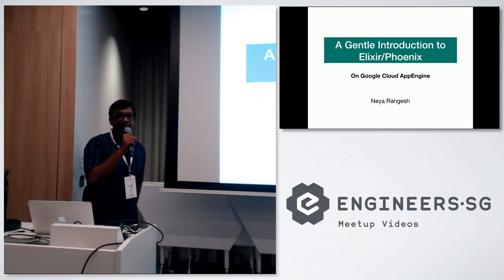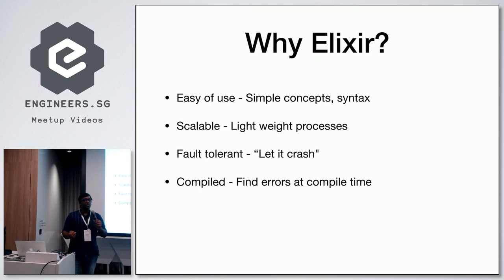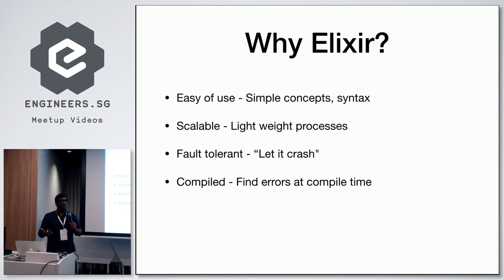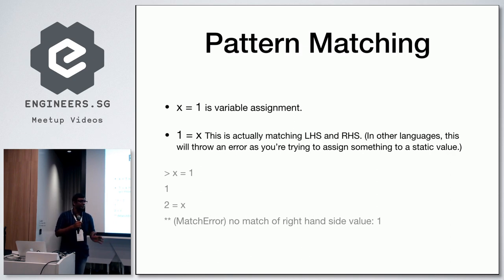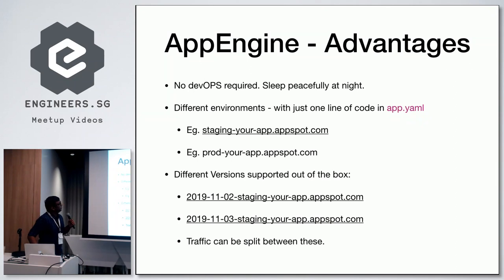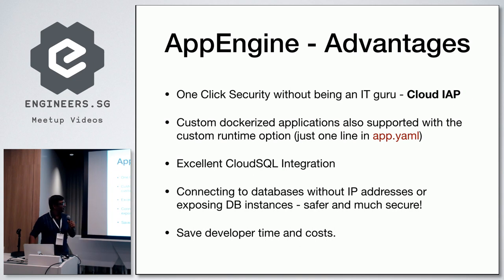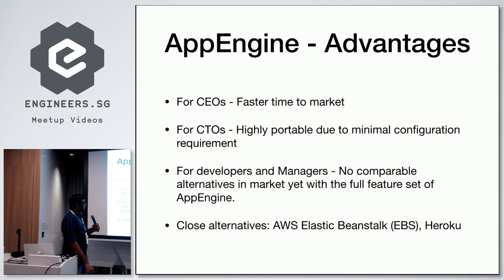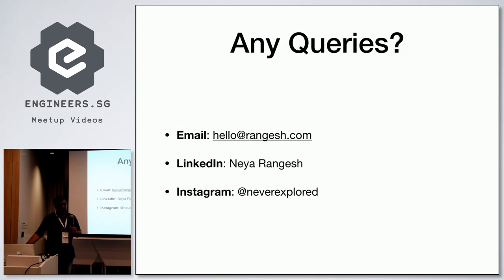A gentle Introduction to Phoenix/Elixir on Google Cloud AppEngine - GDG Cloud Singapore Devfest 2019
Speaker: Neya Rangesh